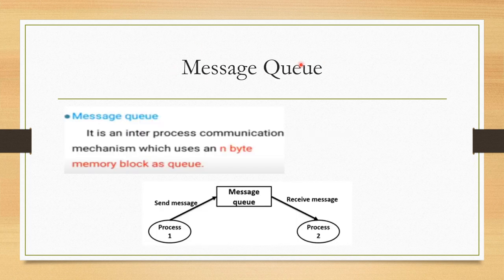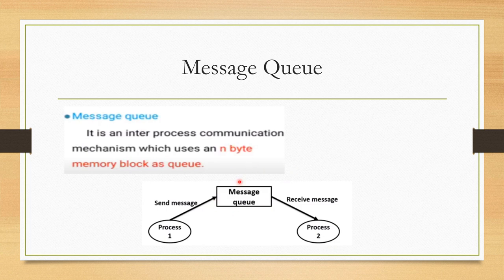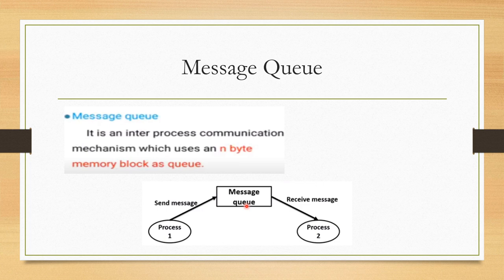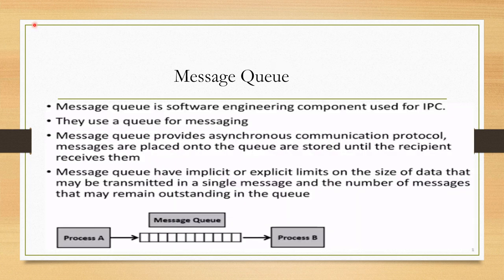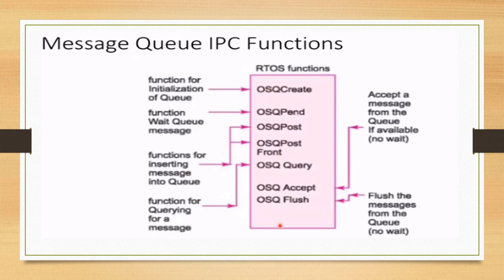EMBEDDED SYSTEMS| Message Queue, Mailboxes and Pipes in IPC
Message Queue, Mailboxes and Pipes in Inter Process Communication